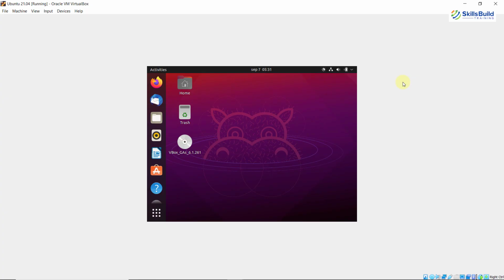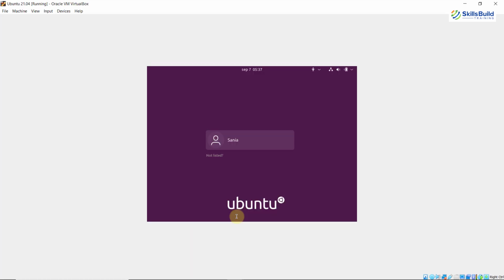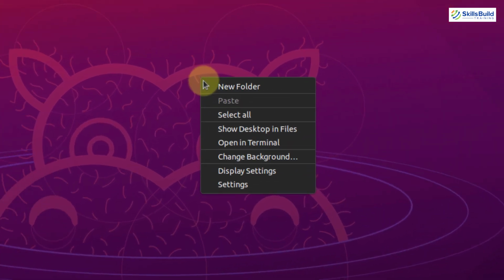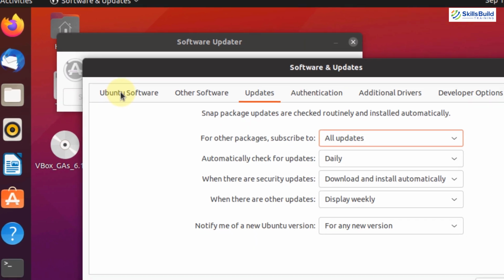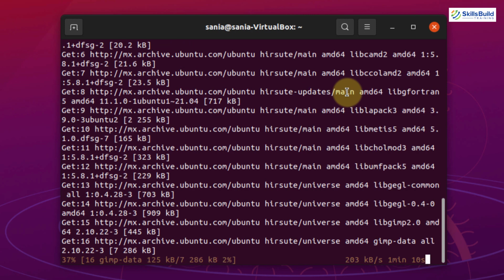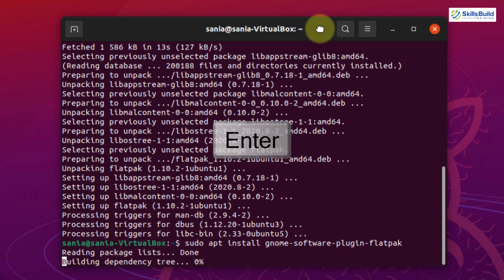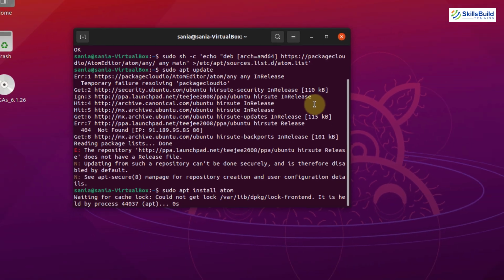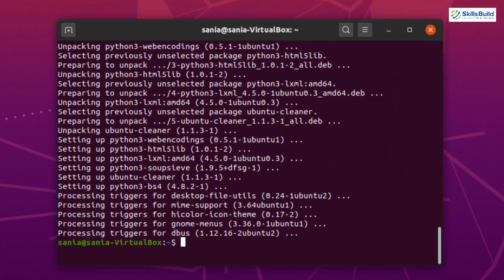🔥15 Things You MUST DO After Installing Ubuntu 21.04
In this video I will show you 15 things you should do after installing Ubuntu 21.04.

Ubuntu 21.04 is the latest release of Ubuntu and comes at the mid-point between the most recent Long Term Supported (LTS) release of Ubuntu 20.04 LTS and the forthcoming 22.04 LTS release due in April 2022.

Now is a good opportunity to take stock of some of the latest features delivered in this release, on the road to 22.04 LTS.

00:00 Intro
00:47 #00 Install Guest Additions
03:54 #01 Update Ubuntu
04:59 #02 Install Drivers
06:10 #03 Install Synaptic Package Manager
07:25 #04 Enable Firewall
08:27 #05 Install Mulitmedia Codecs
09:53 #06 Install Timeshift
11:07 #07 Install GIMP & VLC
12:58 #08 Create Keyboard Shortcuts
13:32 #09 Enable Night Light
14:13 #10 Install Flatpak
15:40 #11 Install TLP
16:19 #12 Install Desktop Environments
17:20 #13 Install Atom
18:36 #14 System Cleanup
19:23 #15 Install Ubuntu Cleaner
21:13 Outro